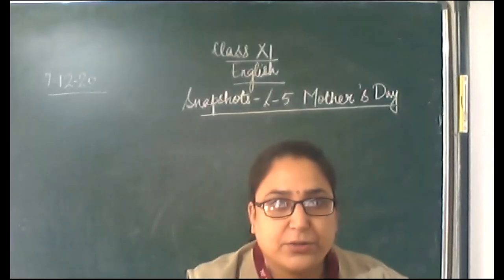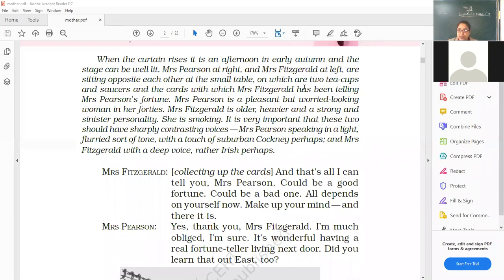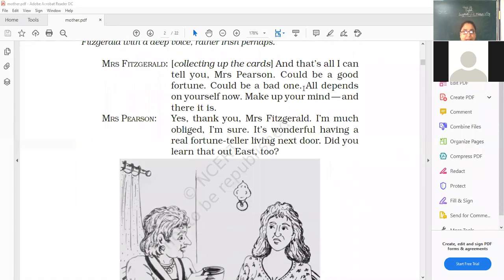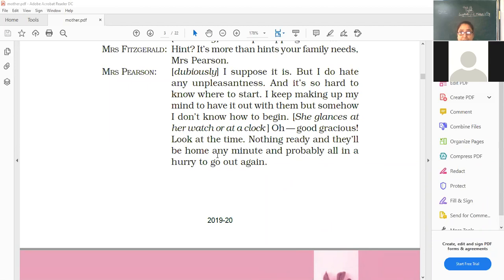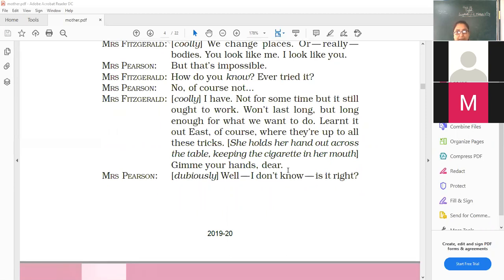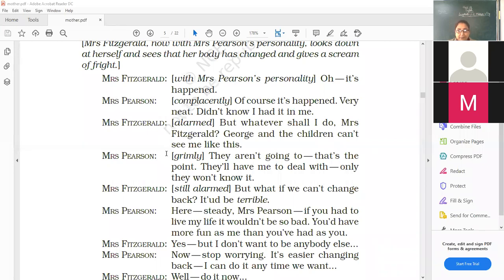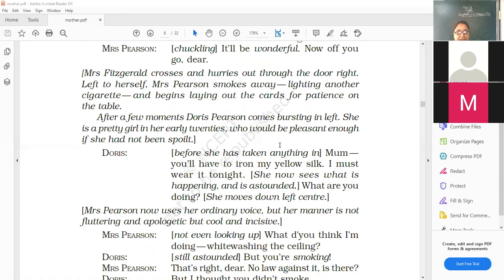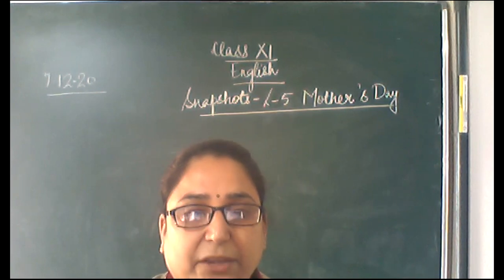Snapshots L5 Mother's Day (7- 12- 20)